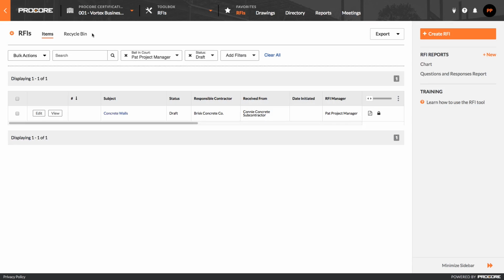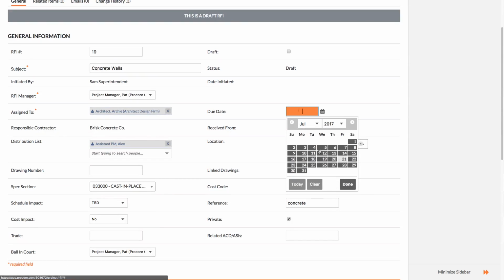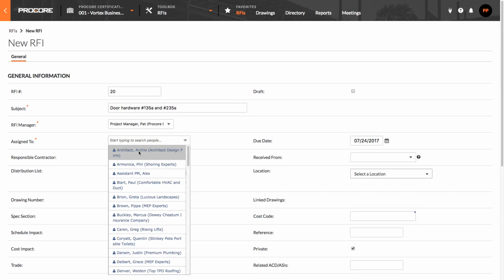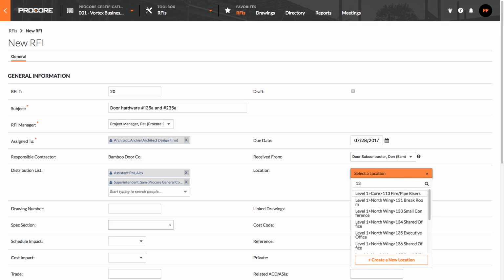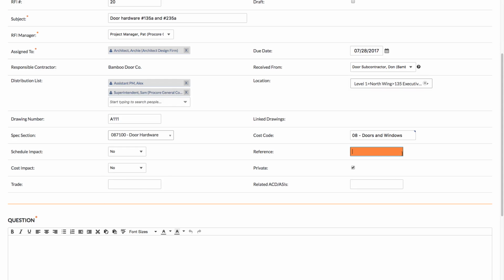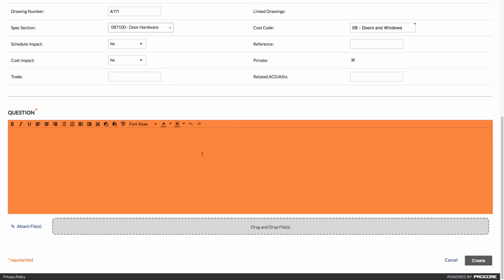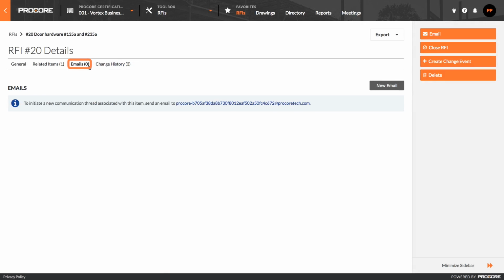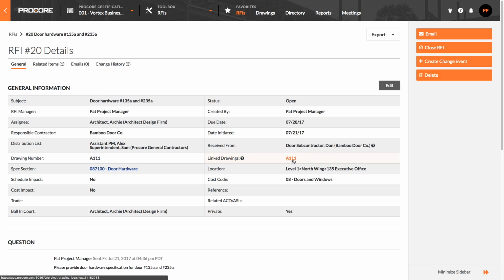Procore Create RFI (PC)